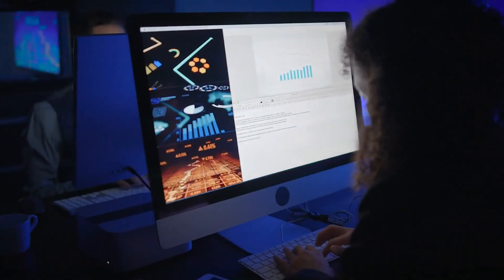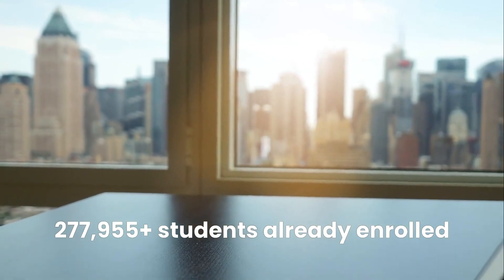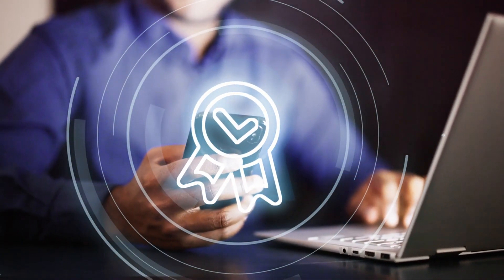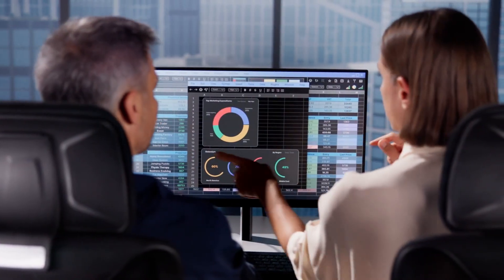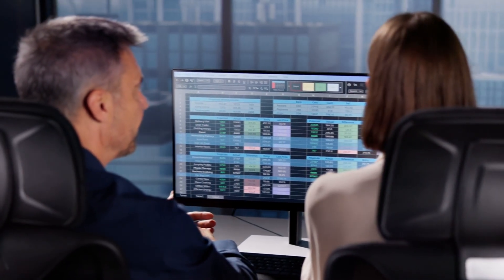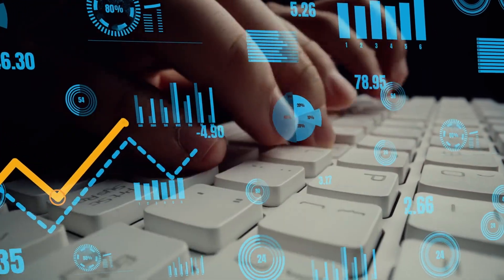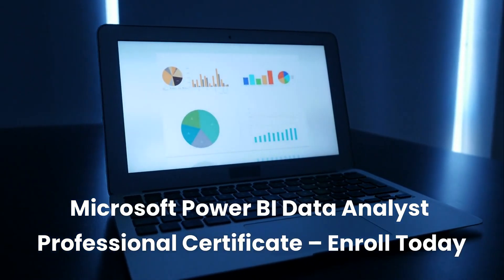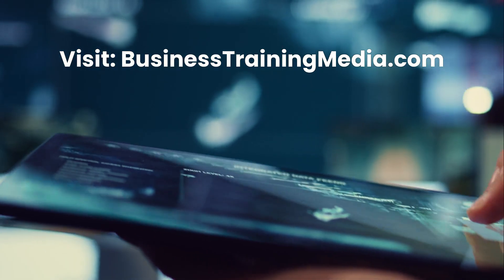Microsoft Power BI Data Analyst Professional Certificate | Is It Worth It?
Jumpstart your data analytics career with the Microsoft Power BI Data Analyst Professional Certificate on Coursera. Learn to transform data into insights, build dashboards, and prepare for the PL-300 certification — no experience needed.

✅ Explore Our Full List of Top Professional Online Certificates!

👀 Explore Top Job Search Platforms! 👇

✅ FlexJobs – Find the best remote jobs from top companies!
✅ JobHire.AI – Get hired faster with AI-powered job matching!
✅ Ladders – Find $100K high-paying roles with top employers now!

👀 Resume & Application Tools! 👇

✅ MyPerfectResume – Create a standout resume that lands interviews!
✅ ZipRecruiter – The #1 job search site to find top jobs fast!
✅ TopResume – Get a professional resume review to boost your job search success!